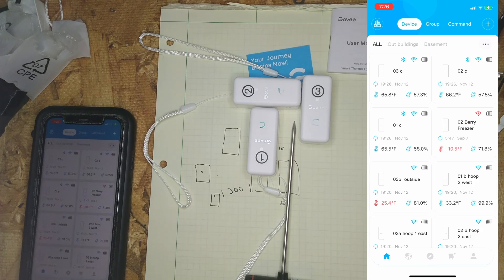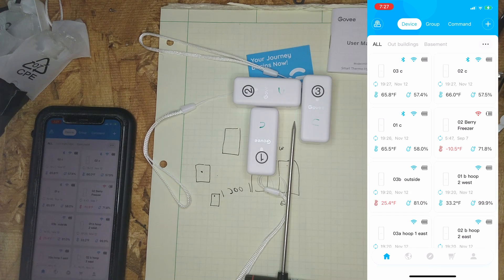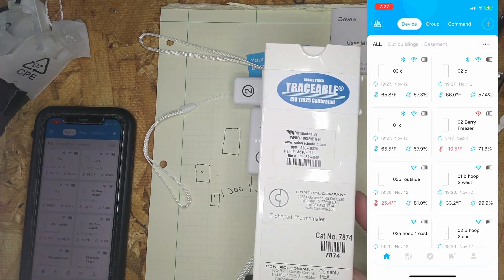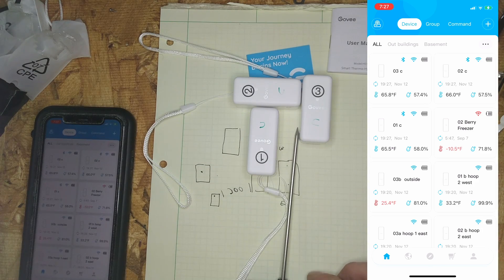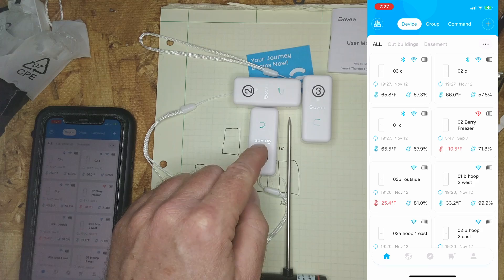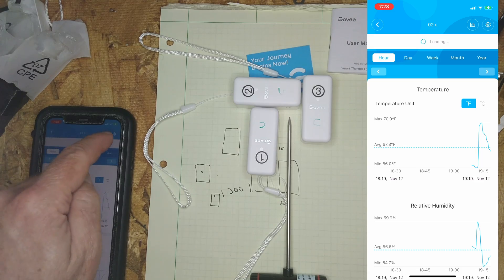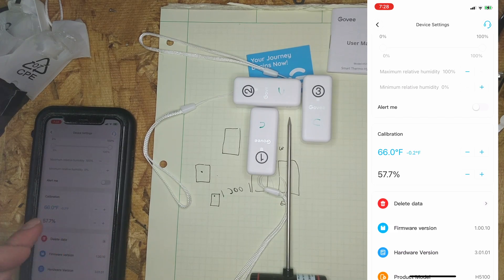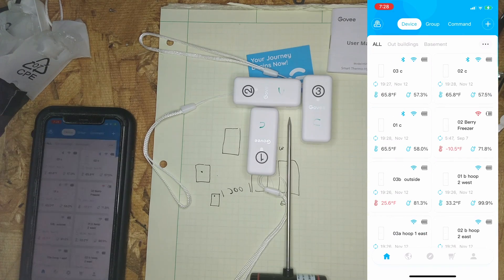Calibrating the Govee mini Thermo Hygrometer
How to calibrate a Govee thermo hygrometer (H5100)

This is a viewer requested follow up video on how to calibrate the Govee  temperature and humidity sensor.